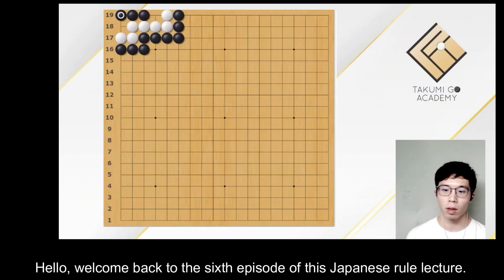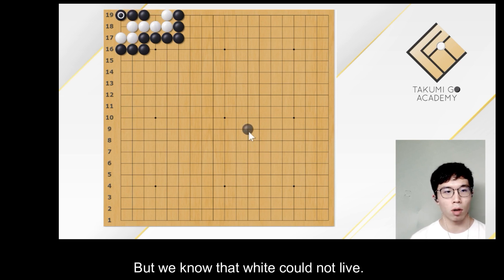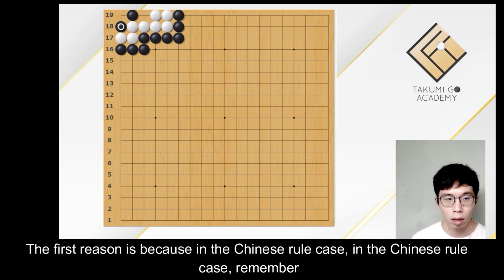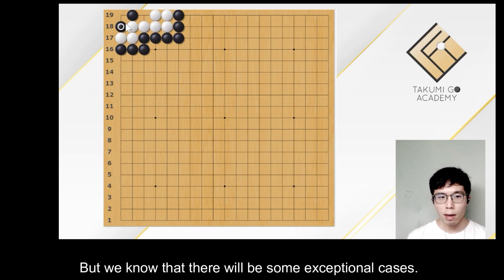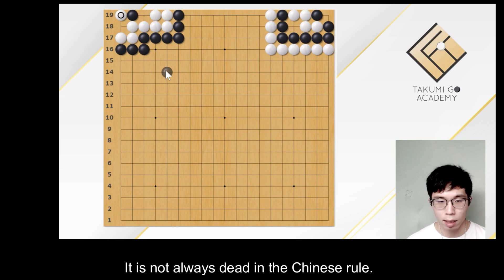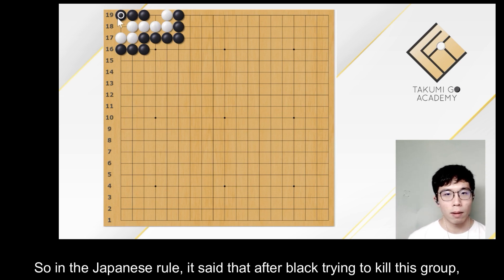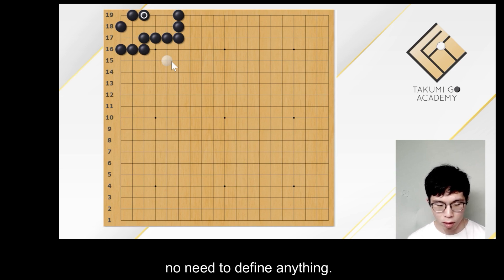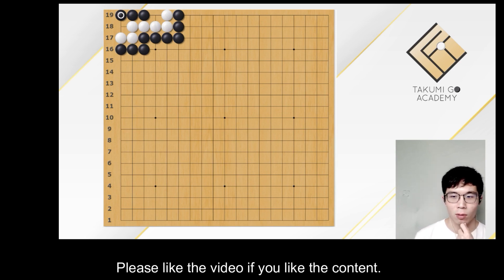Bend four at the corner ? Do we need a DEFINITION for a live group? Episode 6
This series will explain why we need definition of a live shape in Japanese rule, and we will explore some special go shapes.

Do you really understand the rule of Go ? Let's go deep into both Chinese and Japanese Go rule, discover the mystrey of Go!